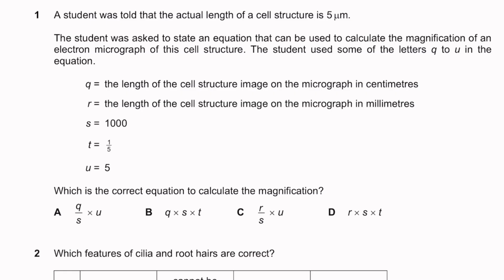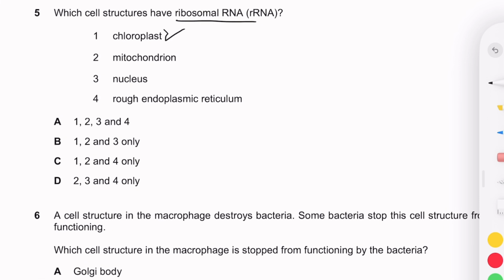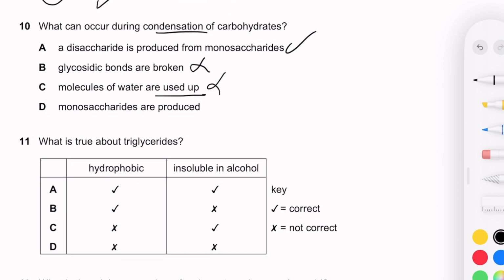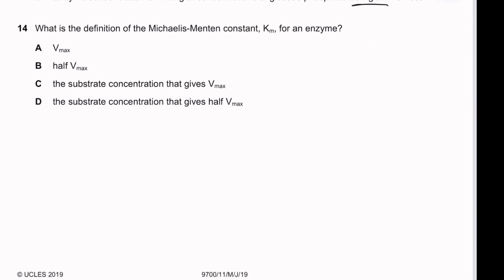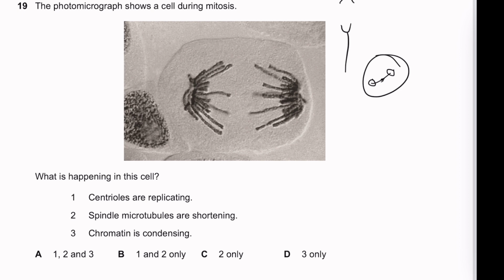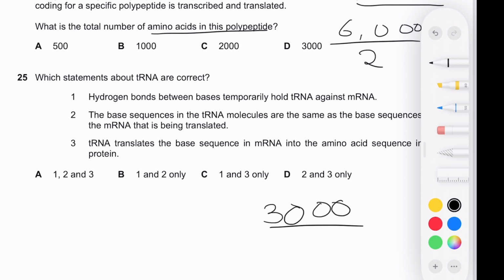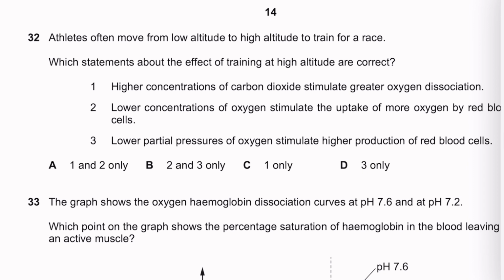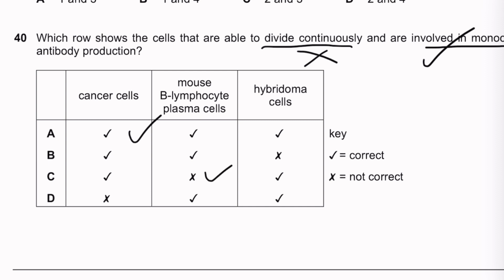9700/11/M/J/2019/guided solution for As biology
Please leave comments for at specific years you need help with and write down questions that you have . Please leave any comments on whatever you think I can do to improve the quailty of the video , answers and more Good luck everyone 💕🦋🤗
Intro 0:00
Q1 0:19
Q2 2:35
Q3 3:28
Q4 4:18
Q5 5:04
Q6 6:09
Q7 7:31
Q8 8:14
Q9 8:50
Q10 9:59
Q11 10:35
Q12 10:46
Q13 11:20
Q14 15:15
Q15 15:51
Q16 17:14
Q17 17:53
Q18 19:19
Q19 20:22
Q20 22:19
Q21 22:51
Q22 23:16
Q23 24:31
Q24 24:43
Q25 25:35
Q26 27:05
Q27 27:32
Q28 28:08
Q29 28:36
Q30 29:20
Q31 29:51
Q32 30:29
Q33 30:58
Q34 31:48 ( out of syllabus )
Q35 31:52
Q36 32:18
Q37 33:15
Q38 33:33
Q39 33:53 ( out of syllabus )
Q40 34:19